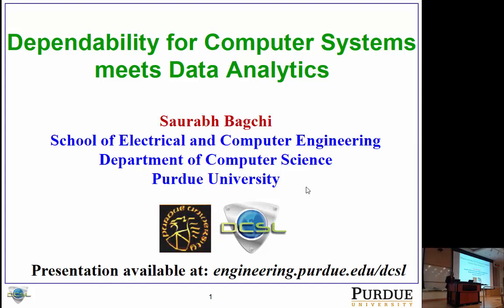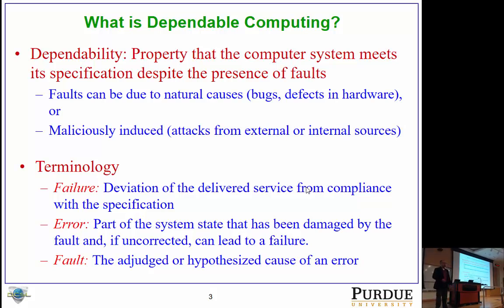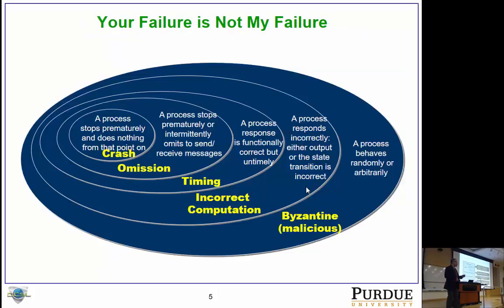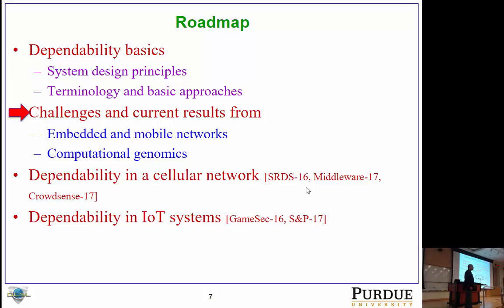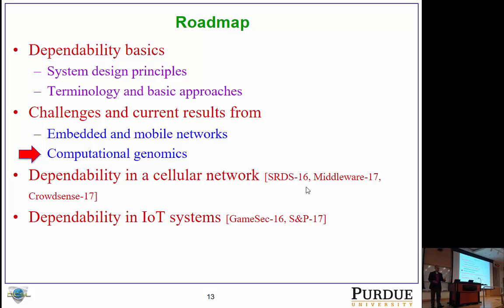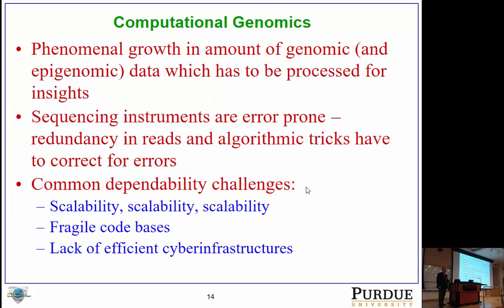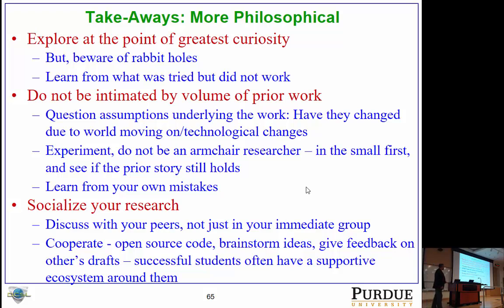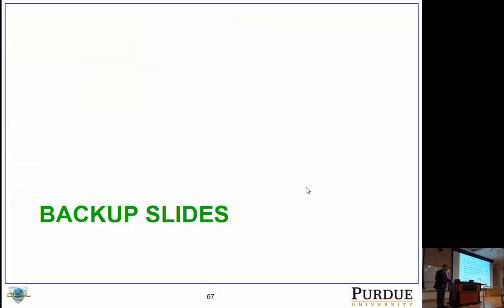Dependability for Computer Systems meets Data Analytics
We live in a data-driven world as everyone around has been telling us of late. Everything is generating data, sometimes volumes of it, from the sensors embedded in our physical spaces to the large number of machines in data centers which are being monitored for a wide variety of metrics. The question that we pose is: Can the volume of data be used for improving the dependability of computing systems?

Dependability is simply the property that the system continues to provide its functionality despite the introduction of faults, either accidental faults (design defects, environmental effects, etc.) or maliciously introduced faults (security attacks, either external or internal). The computing systems that we target have been increasing in scale, both in terms of the number of executing elements and the amount of data that they need to process. For example, a large number of data-spewing sensors on mobile and embedded devices coupled with the large number of such devices show such increases in scale. We have been addressing the dependability challenge through large-scale data analytics in three broad domains: embedded and mobile networks, scientific computing clusters and applications, and computational genomics. In this talk, I will first give a high-level view of the dependability challenges in these three domains, how data analytics has been brought to bear on these challenges, and some of our key results. I will then go into two recent developments: dependability in a cellular network and dependability through approximating computation. In the first development, we answer the question – can the cellular network and the smart mobile devices working together mitigate the problem of network outages or reduced data bandwidth. In the second development, we answer the question – can the limitations of human perception be leveraged to approximate certain computation and thus allow the computation to meet timing guarantees, even when executing on resource-constrained platforms. A common example is video processing where the human visual system is forgiving for certain kinds of inaccuracy. I will conclude with some insights about how the power of data analytics can help us create more dependable systems.